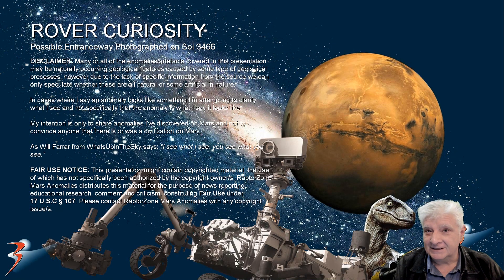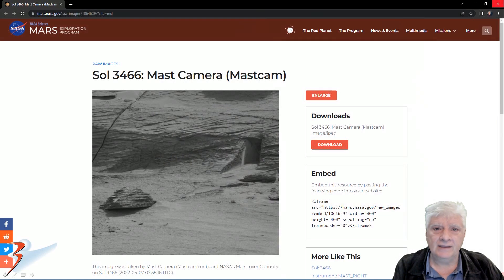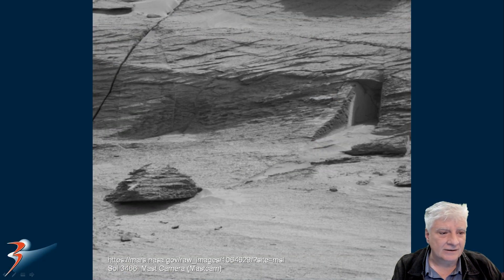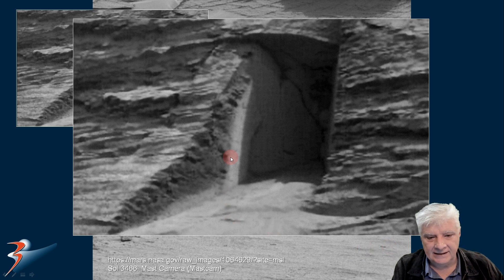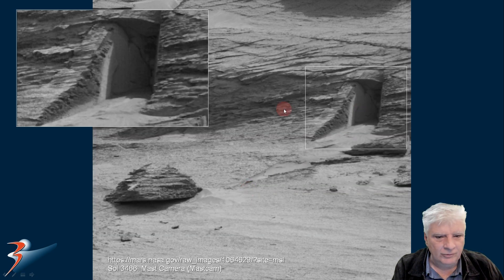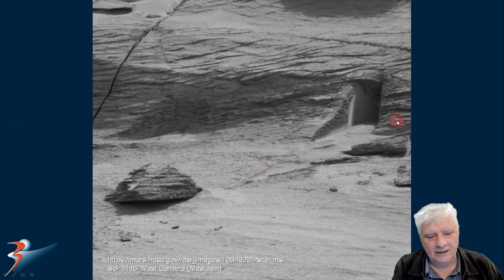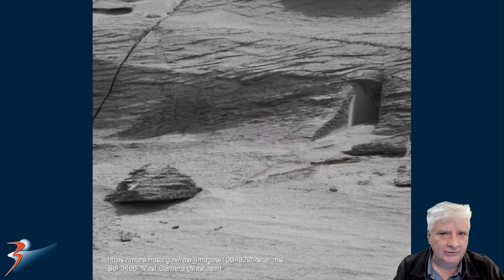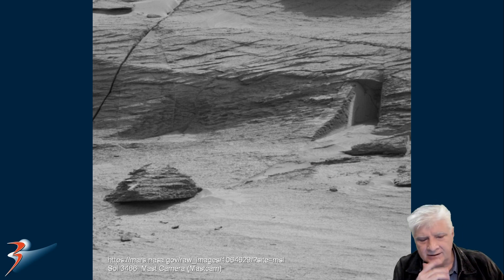ROVER CURIOSITY Possible Entranceway Photographed on Sol 3466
The photograph analyzed here was taken by Mast Camera (Mastcam) onboard NASA's Mars rover Curiosity on Sol 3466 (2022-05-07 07:58:16 UTC).

The anomaly featured here looks like a typical entranceway cut into a rockface or slope you would find here on Earth, e.g. in Egypt. It looks like there is a ramp leading up to and into the entranceway, there seems to be a perfect straight edge frame and possibly cracked plaster on the inside wall. I speculate the feature to be a couple of metres tall.

My Blog Post featuring: 'ROVER CURIOSITY Possible Entranceway Photographed on Sol 3466:'